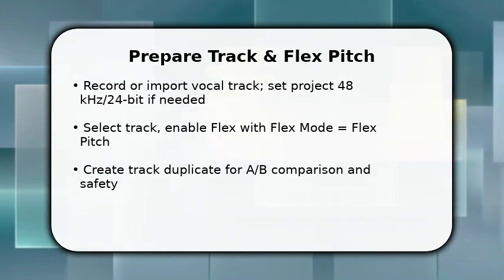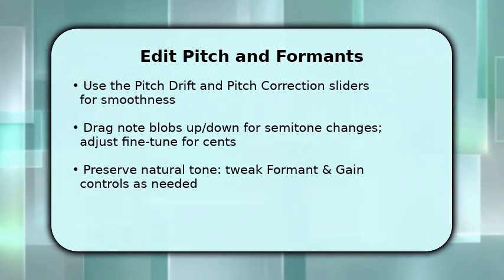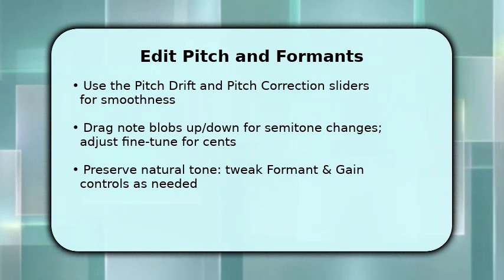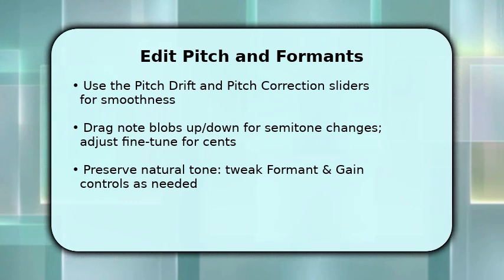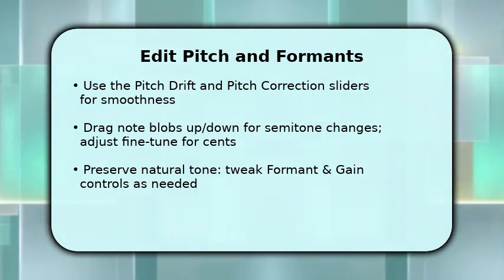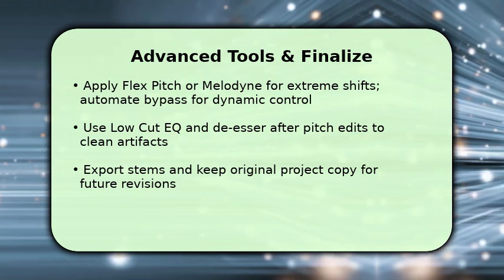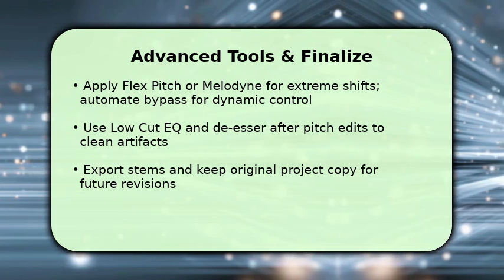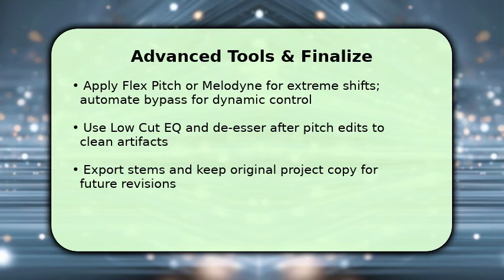How to Change Vocal Pitch in Logic Pro X - Step by Step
Learn the step-bydictory process of altering vocal pitch using Logic Pro X with our comprehensive guide. Perfect for musicians and producers looking to add dynamic range or create unique soundscapes in their projects.